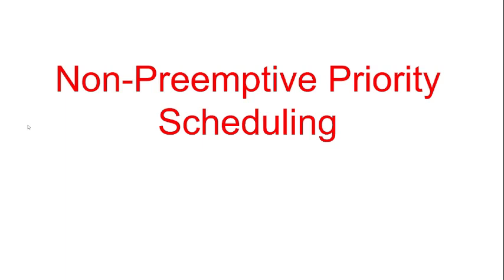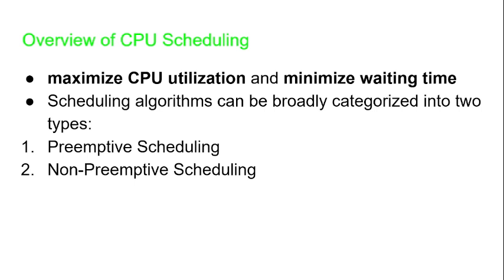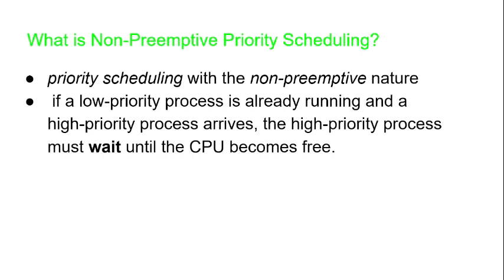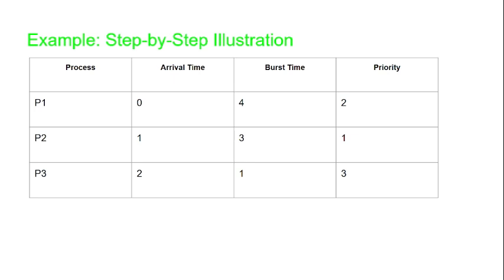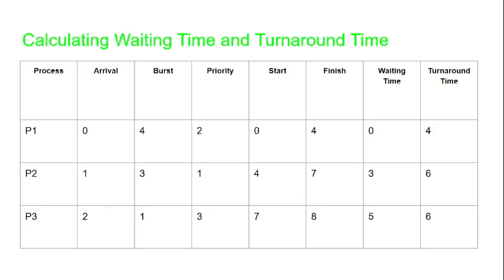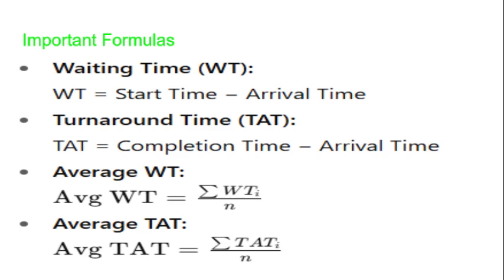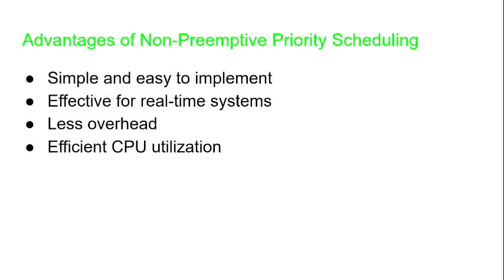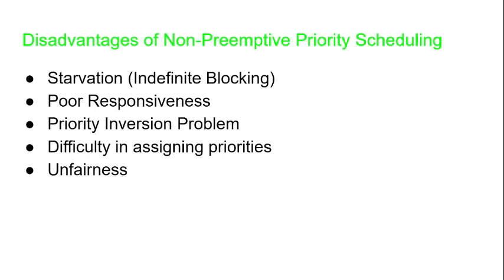Non Preemptive Priority Scheduling